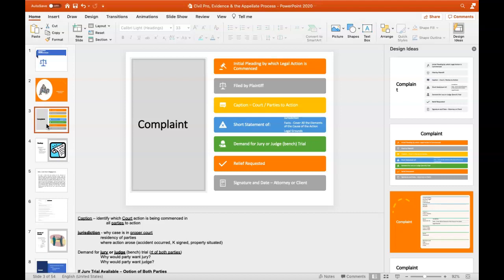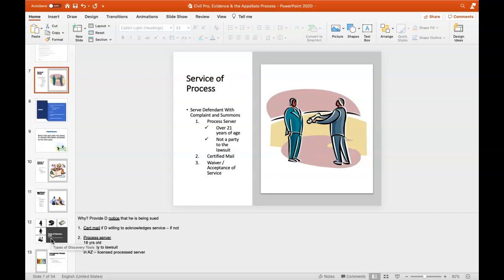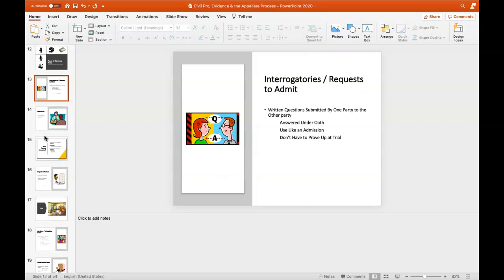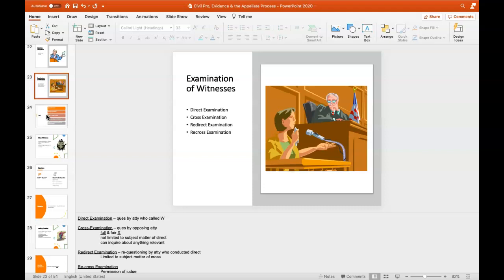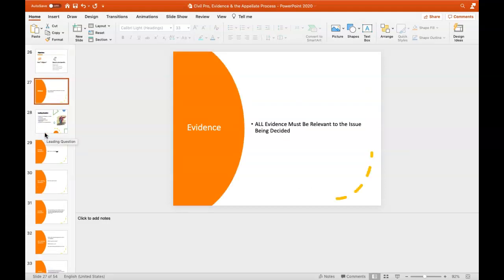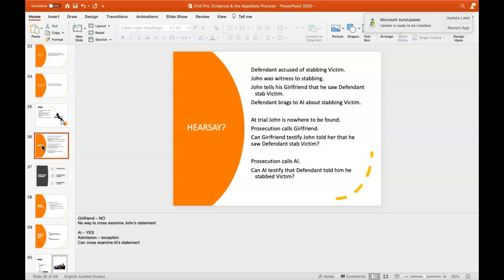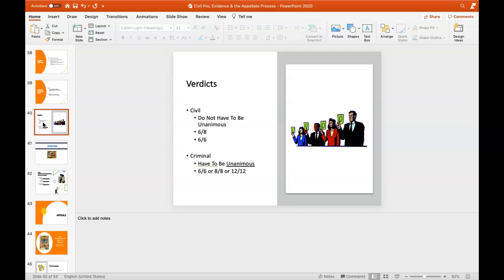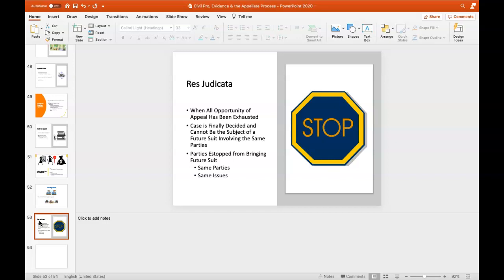Civ Pro Evidence & Appeals